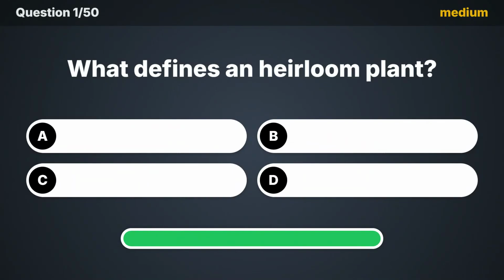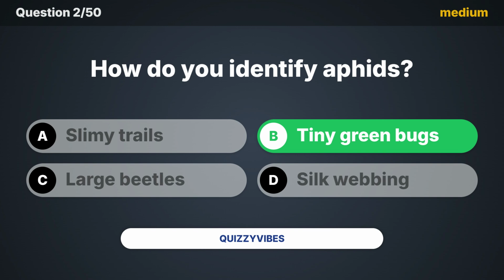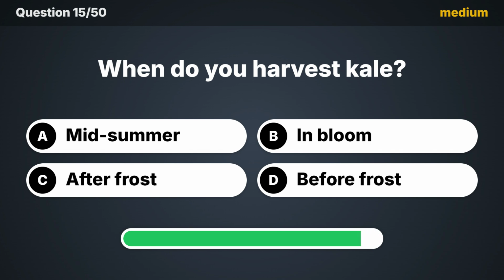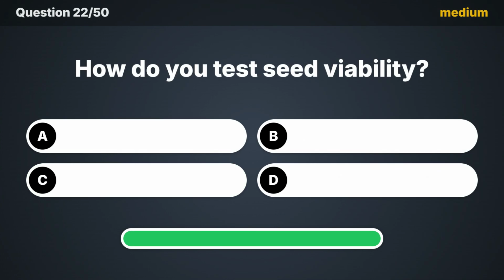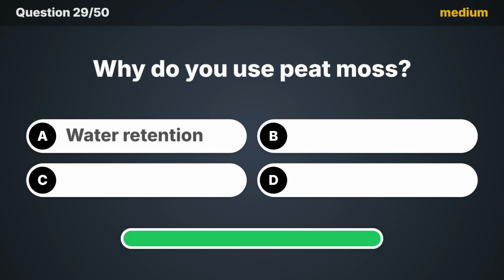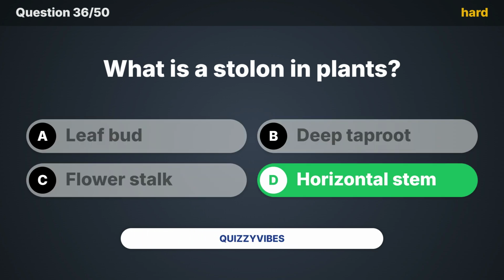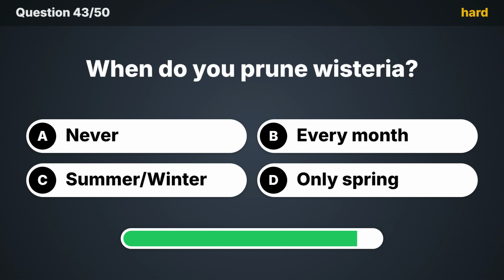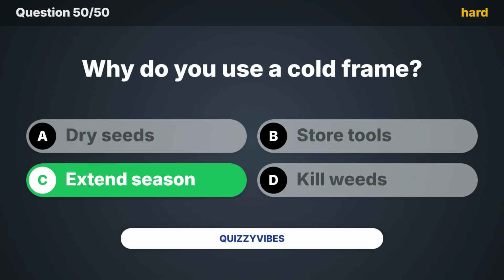50 Home Gardening Questions to Test Your Green Thumb! 👩‍🌾🌾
Think you know everything about plants? 🌿 Test your knowledge with our Ultimate Home Gardening Quiz! 🌻 Featuring 50 challenging questions ranging from soil health to flower identification, this quiz is perfect for beginners and master gardeners alike. 👩‍🌾 Can you get a perfect score? Let us know your results in the comments! 🧤✨

GardeningQuiz HomeGardening PlantLover GreenThumb GardenChallenge Plants